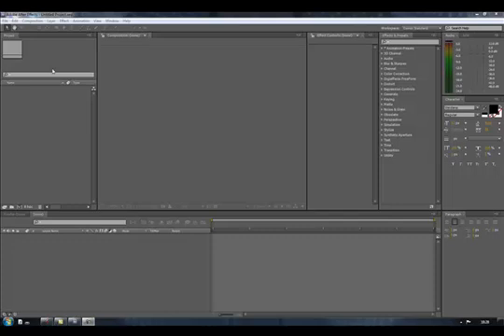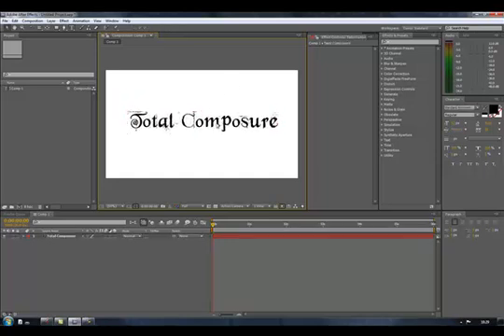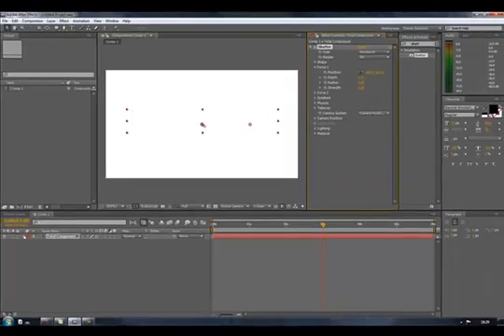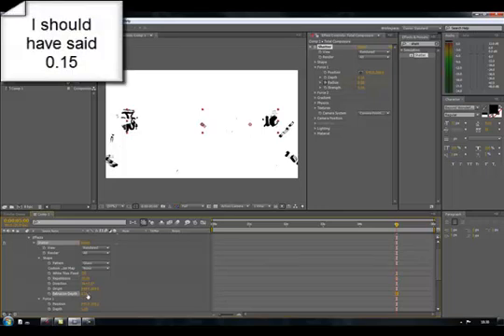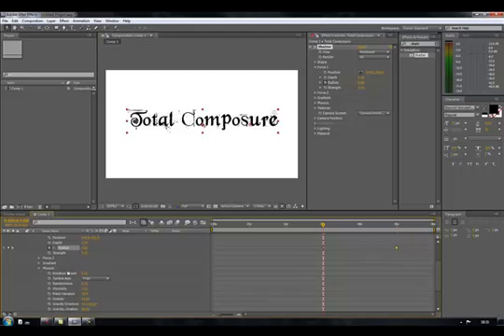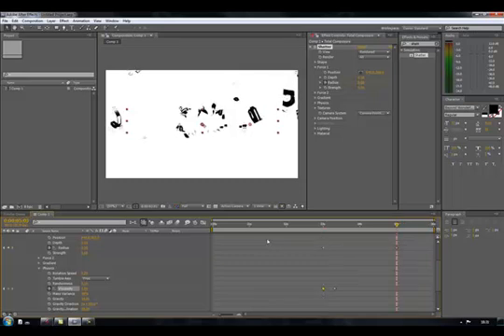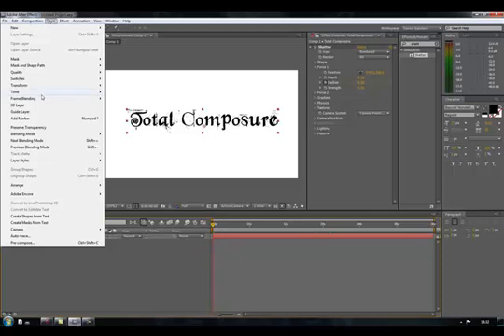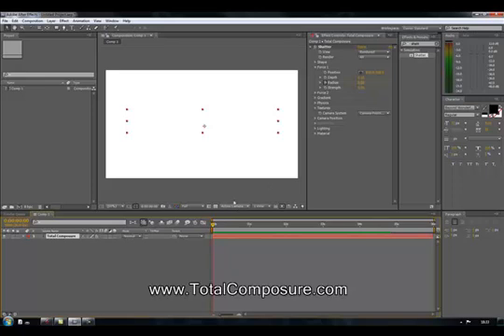Reverse Shatter in After Effects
A quick reverse Shatter effect tutorial using Adobe After Effects CS5